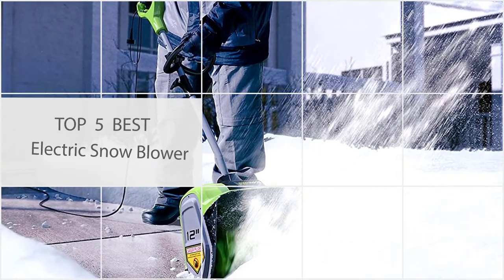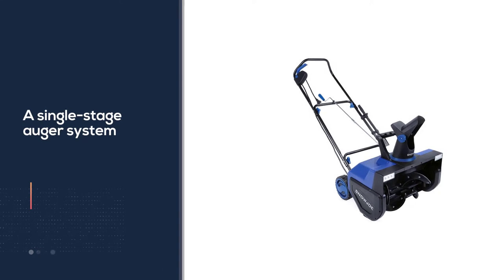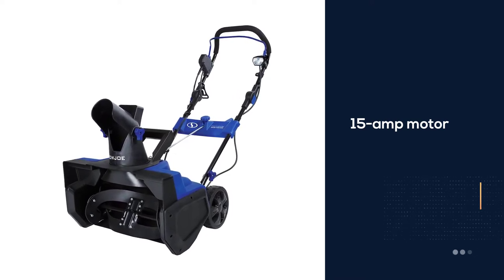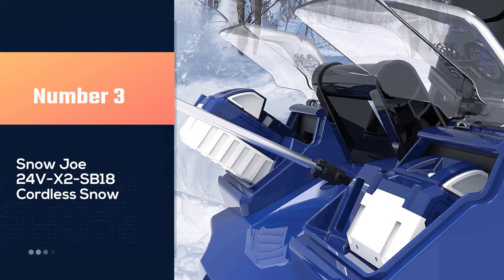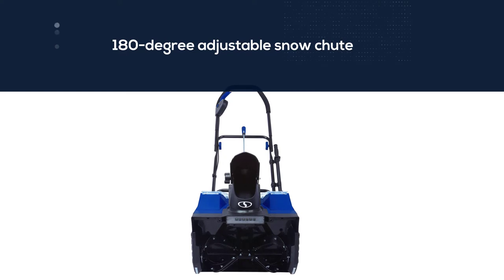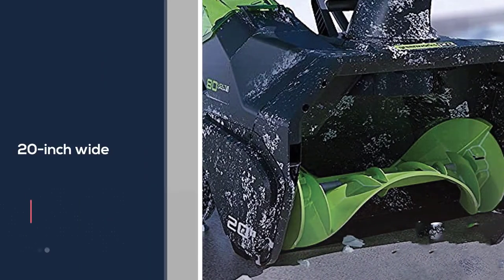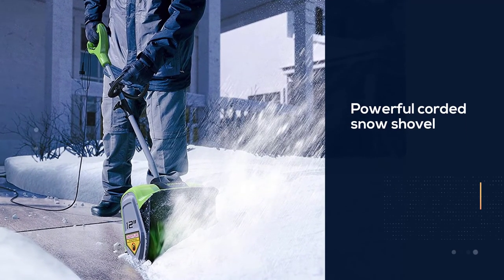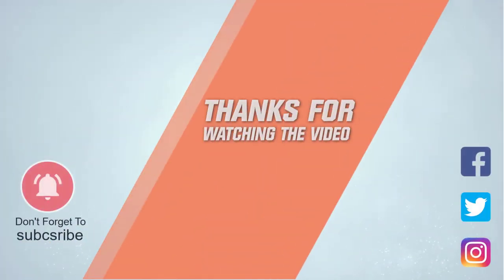5 Best Electric Snow Blowers for Gravel & Large Driveway, Heavy & Wet Snow, Home Use [Review 2023]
best electric snow blower featured in this Video:
NO. 1. Snow Joe SJ627E 22-Inch 15-Amp Electric Snow
NO. 2. Snow Joe SJ625E Electric Walk-Behind Single Stage
NO. 3. Snow Joe 24V-X2-SB18 Cordless Snow
NO. 4. Greenworks Pro 80V 20 inch Snow Thrower
NO. 5. Greenworks 8 Amp 12-inch Electric Snow Shovel

🕝Timestamps🕝
0:10 - Introduction
0:18 - Snow Joe SJ627E 22-Inch 15-Amp Electric Snow
1:04 - Snow Joe SJ625E Electric Walk-Behind Single Stage
1:50 - Snow Joe 24V-X2-SB18 Cordless Snow
2:35 - Greenworks Pro 80V 20 inch Snow Thrower
3:21 - Greenworks 8 Amp 12-inch Electric Snow Shovel

What is the best electric snow blower?
Electric snowblowers are a quieter and more eco-friendly alternative to gas-powered snowblowers. They're lighter, easier to store, and much easier to maintain than gasoline-powered machines.